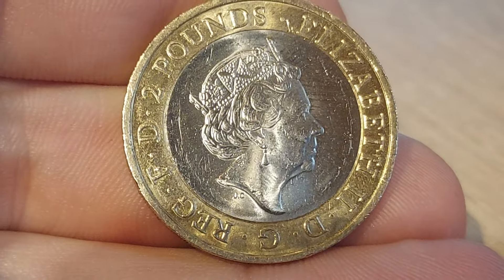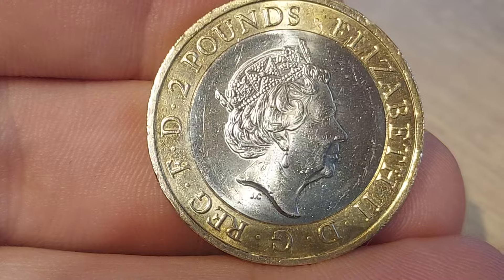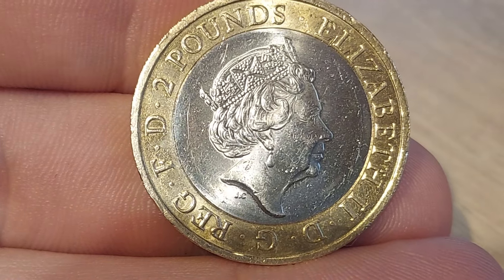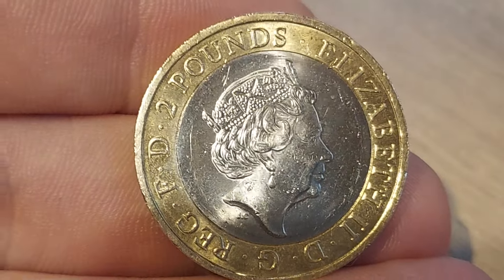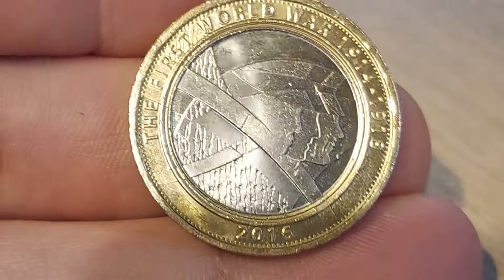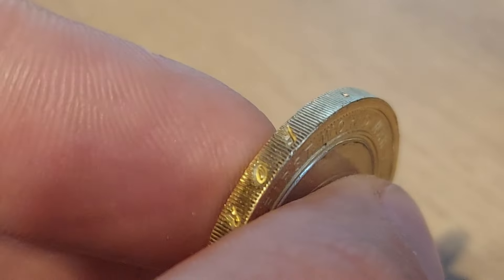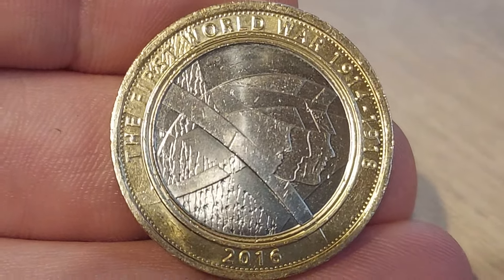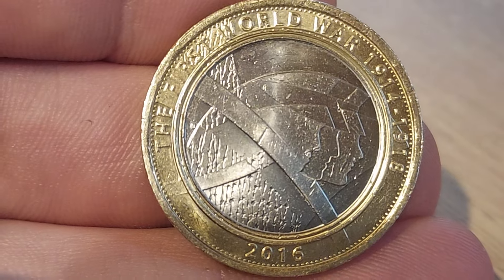RARE £2 COIN FIND? CHECK YOUR CHANGE #1216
RARE £2 COIN FIND? CHECK YOUR CHANGE #1216 Over 1000 COIN FINDS WITH YOU. King charles iii 50p and Queen iElizabeth II 50 pence coin find. Best of luck with all of your coin hunts as we continue the coin hunting journey on the channel
2016 World War 1 £2 coin.